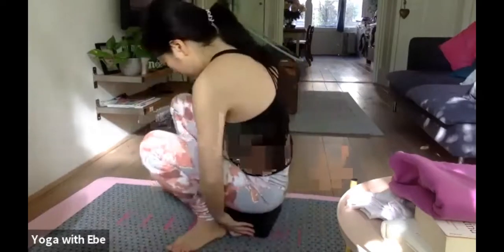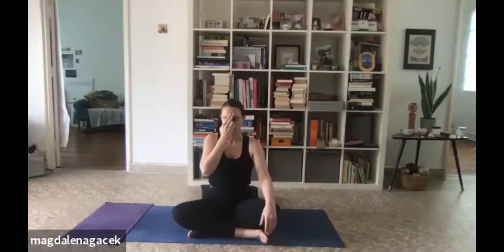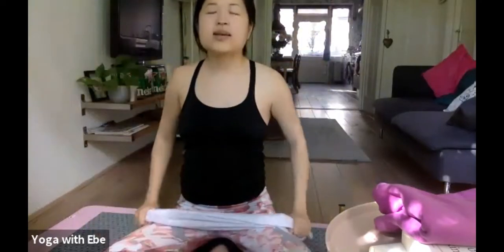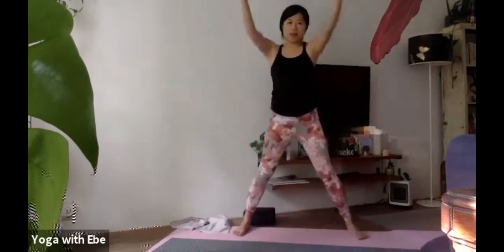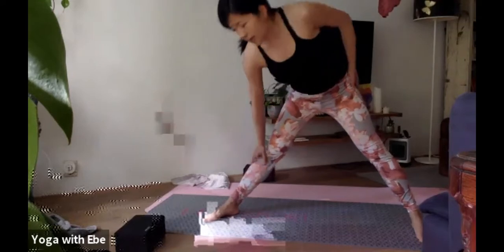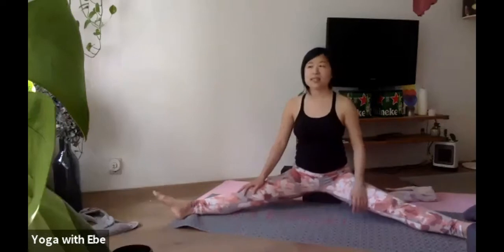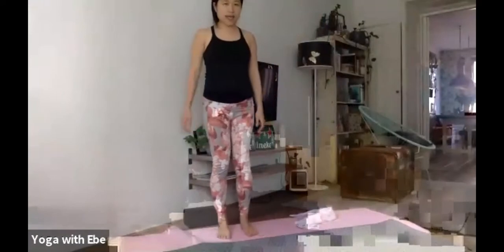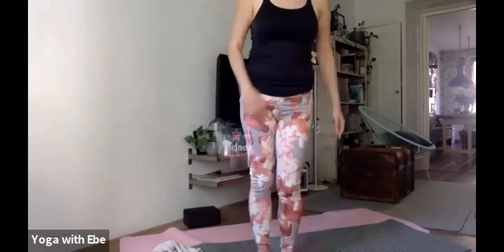Yoga Foundation 101